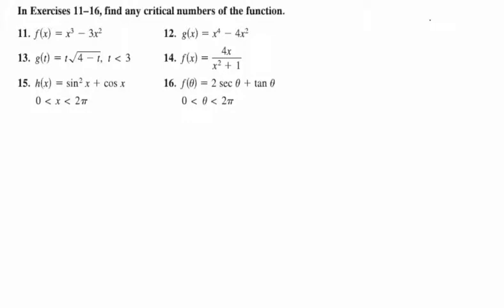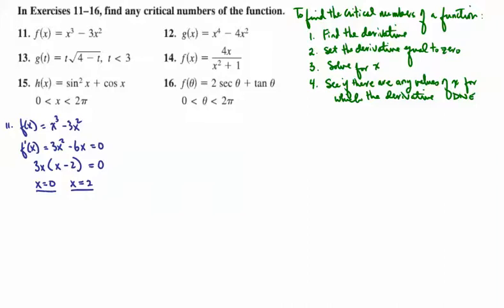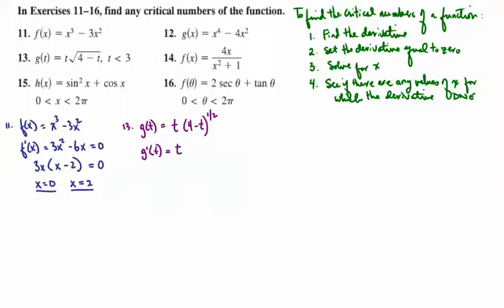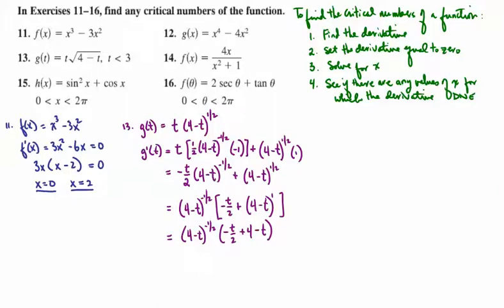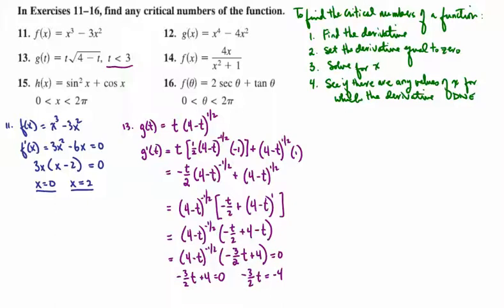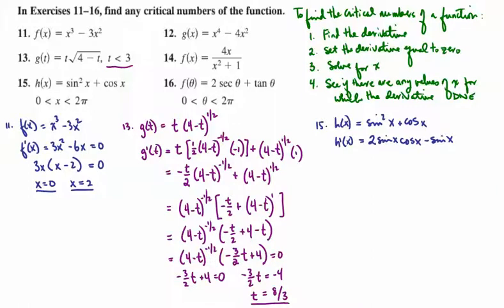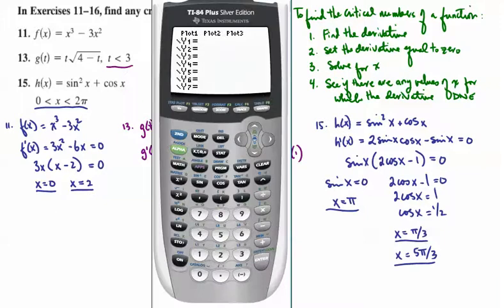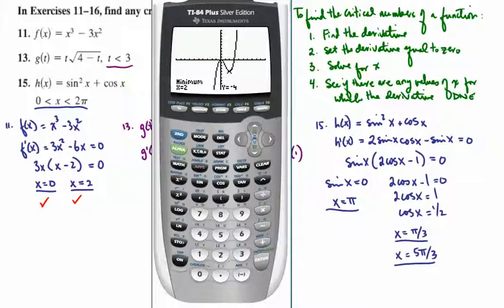Larson 9 Ch 3 Sect 1 11-16